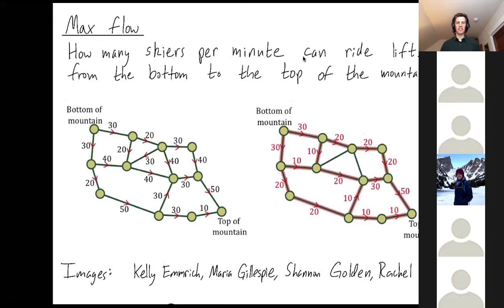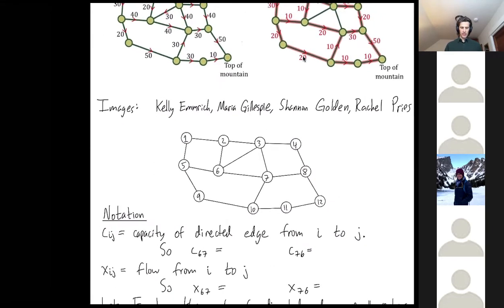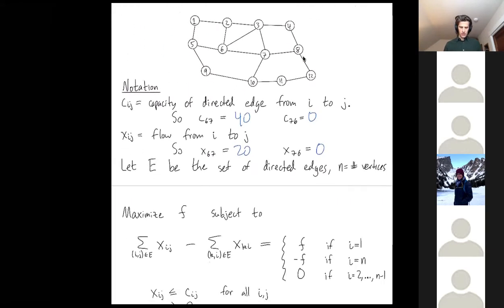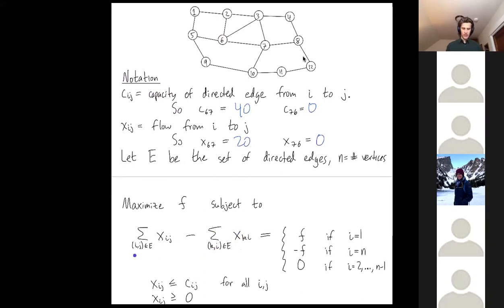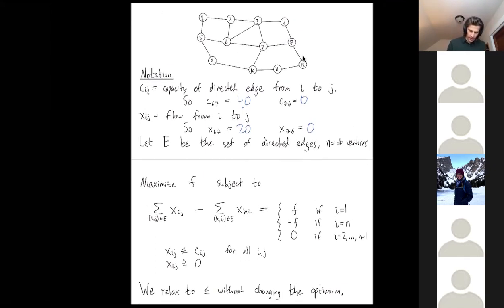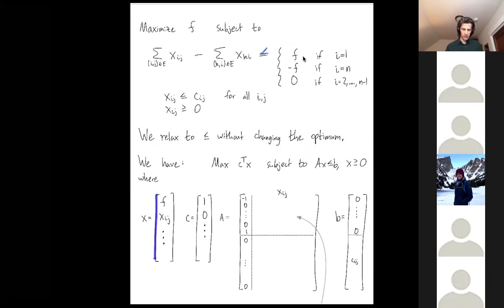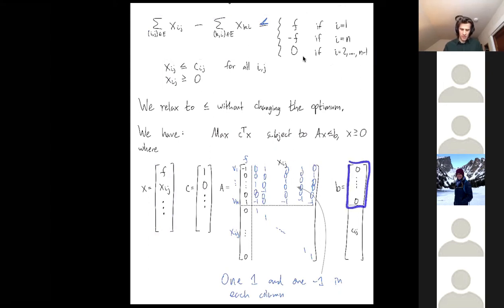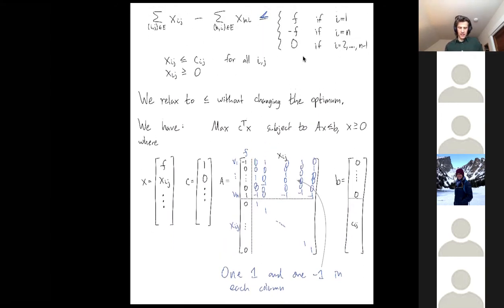Linear Programming 44: Maximum flow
Abstract: We setup the maximum flow networking problem, in preparation for dualizing this linear program in the next video in order to show its relationship with minimum cut.